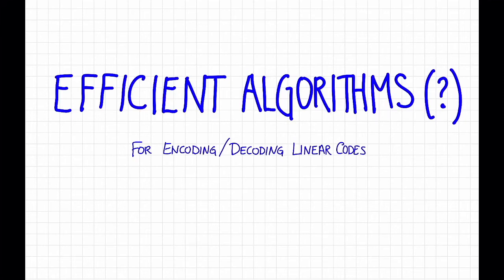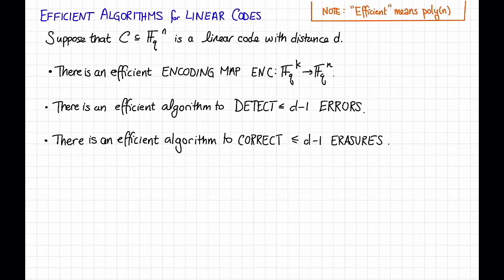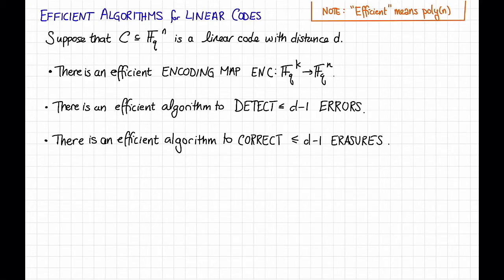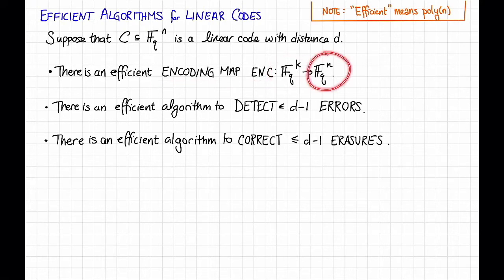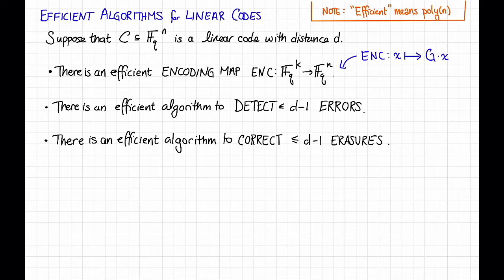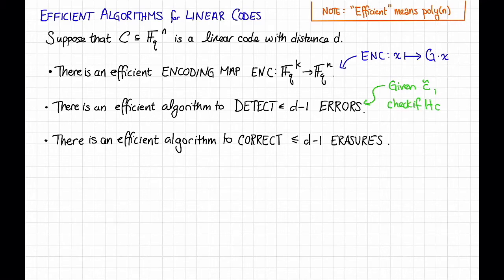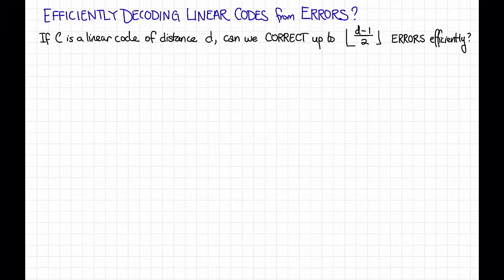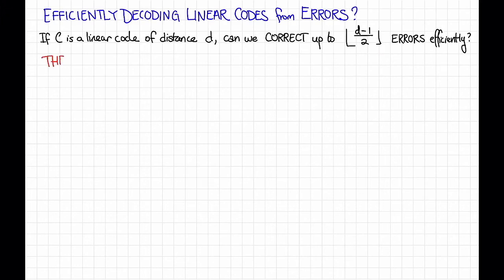Lecture 3, Video 2: Efficient algorithms for linear codes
What tasks can we do efficiently for general linear codes?